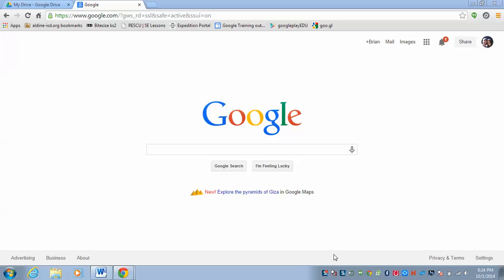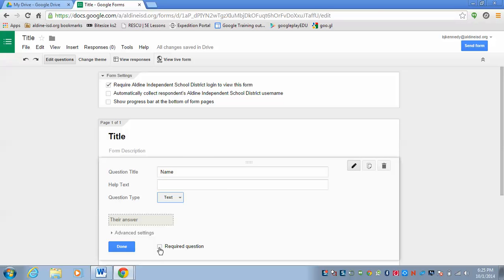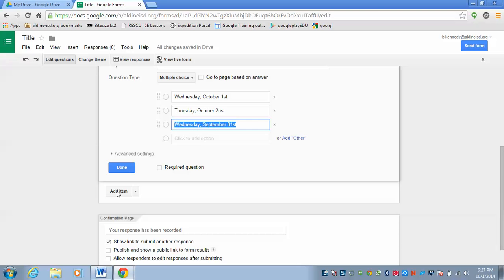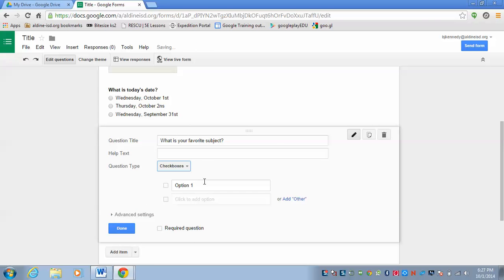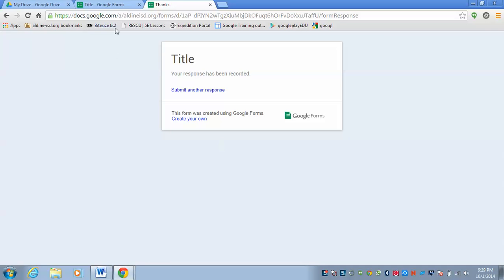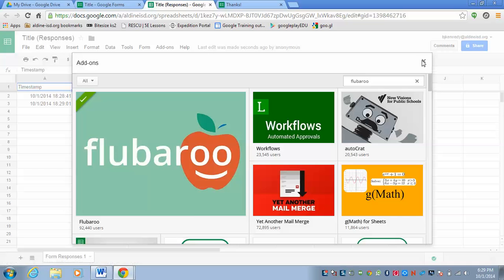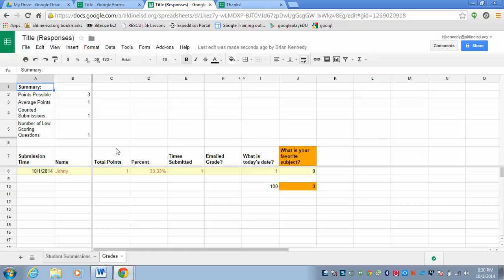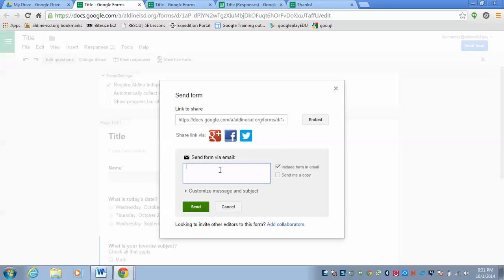Google Form video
This video walks you through setting up a google form as well as adding on the Flubaroo script that will allow you to use the self grader.